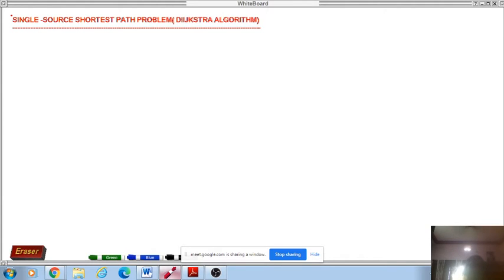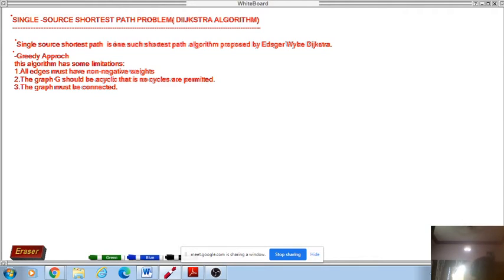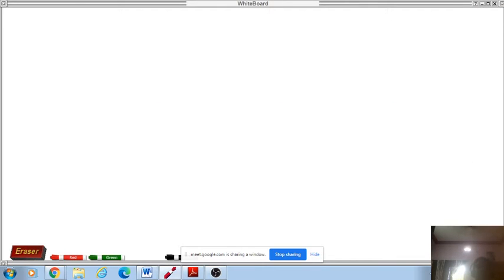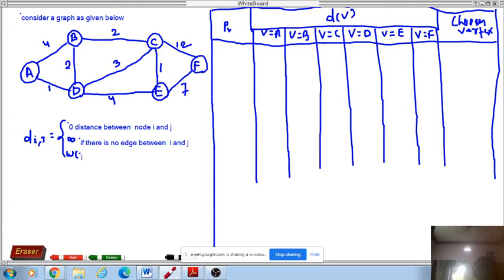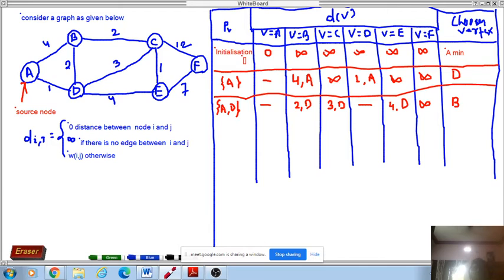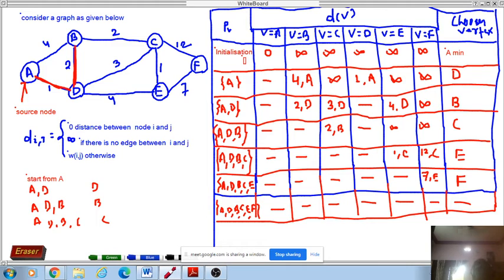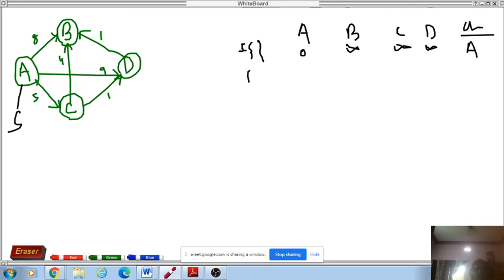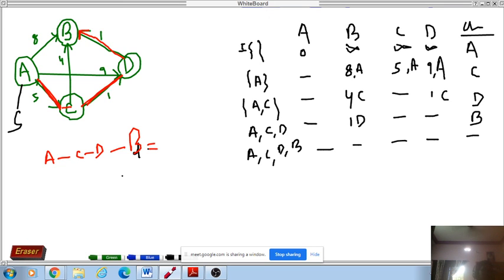Single Source Shortest path Problem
Learn in a Few seconds..